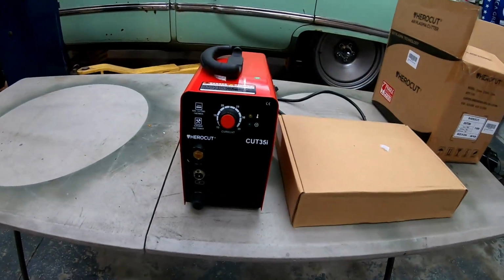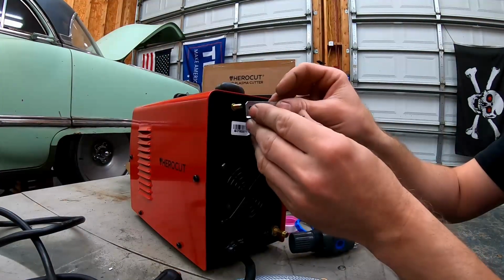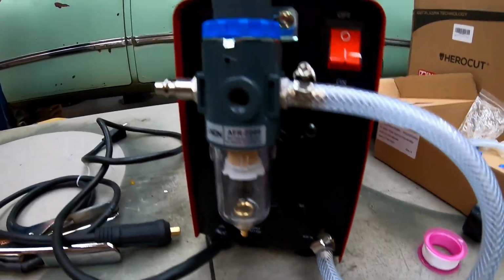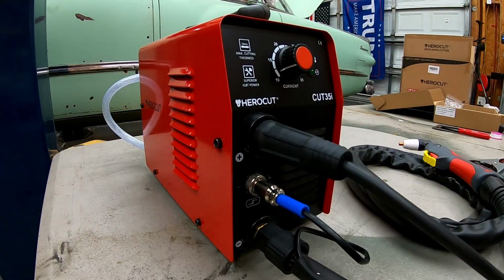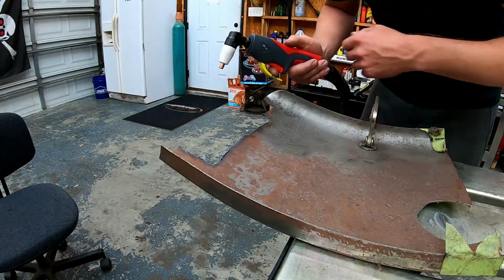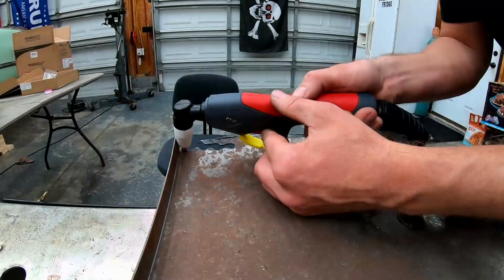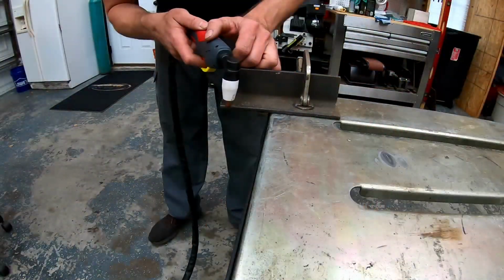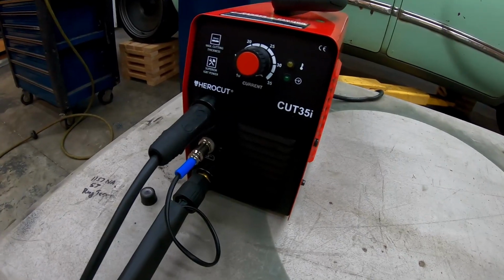Small, Light, Herocut 35i Plasma Cutter Review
Amazon Link to this machine.

and